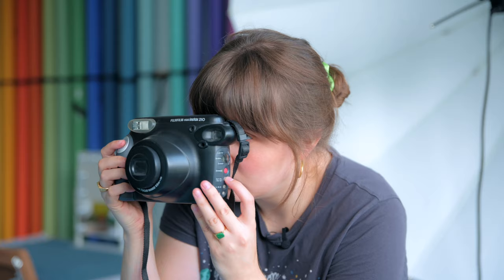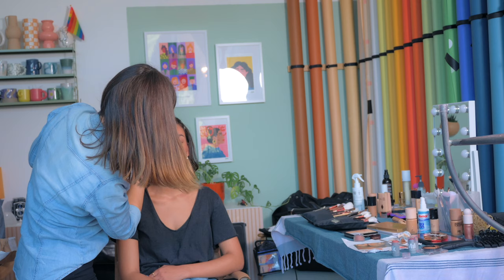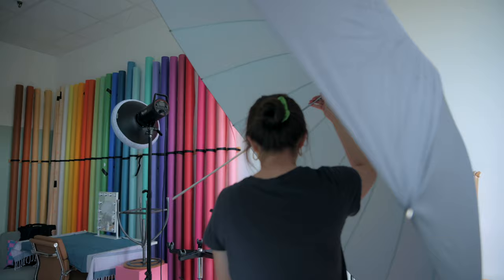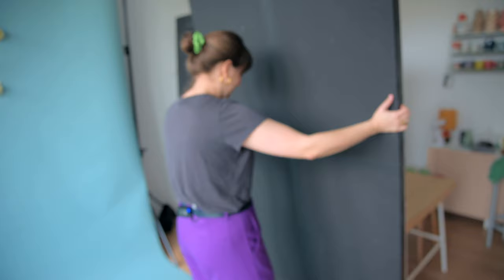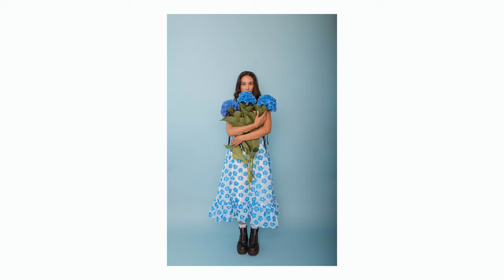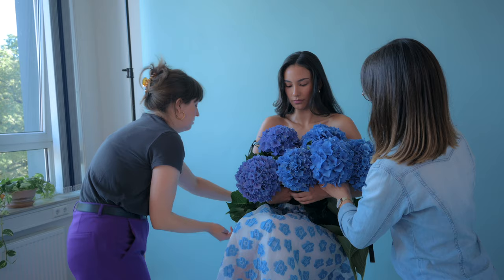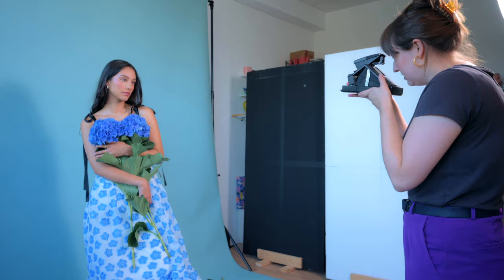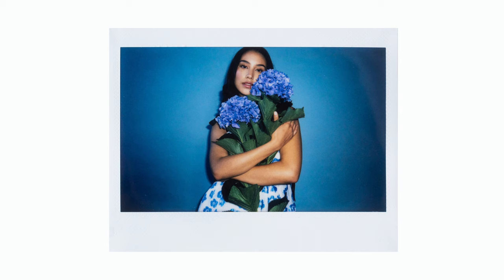polaroid sx-70 vs instax wide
It's no secret that we are a bit nostalgic and love everything retro - this also translates to our photography style. In this video we show you our colorful take on a flower shoot, supported by our hair and make-up artist Lena and our model Xelia. Working in our small studio space, we are shooting some digital imagery on our Nikon D850 and also shooting polaroids on the SX-70 as well as the Instax Wide.

OUR GEAR:
Cameras:
Nikon D850
Nikon Z6 II

Lenses:
Sigma Art 35mm 1.4
Sigma Macro 105mm
Sigma 24.70mm 2.8
Nikon 50mm 1.4
Nikon 85mm 1.8

Audio:
Sennheiser MKE 600